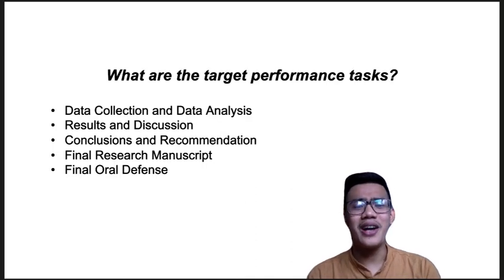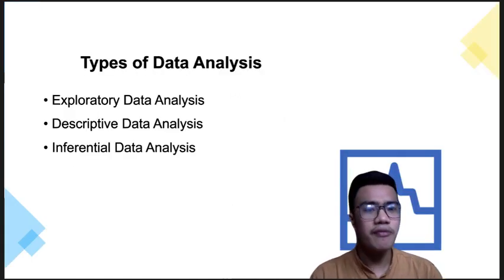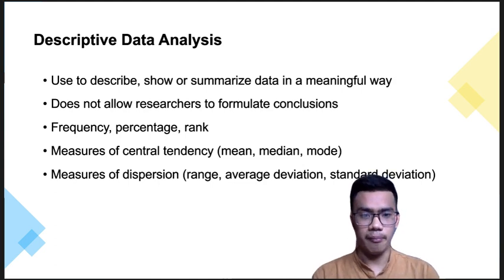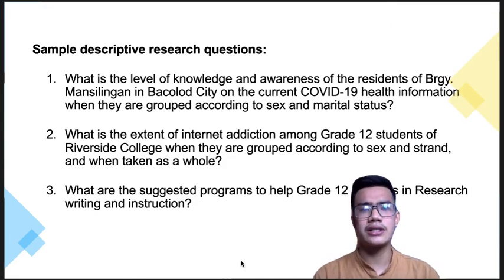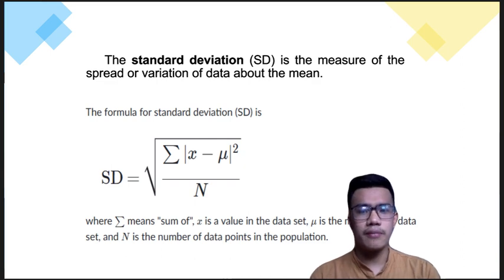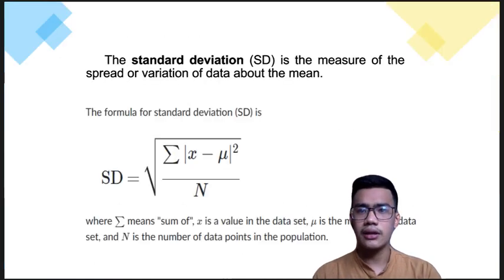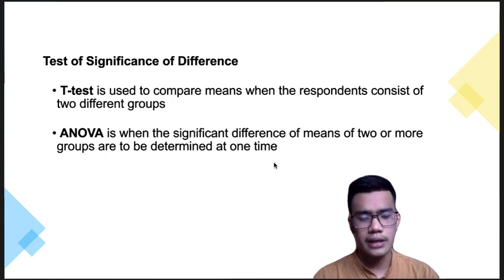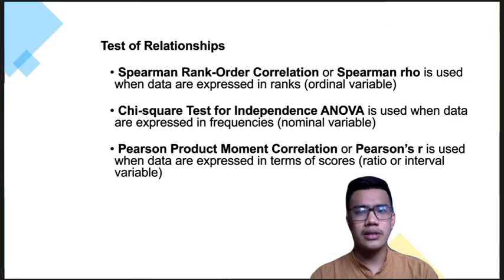Planning Data Analysis Using Statistics